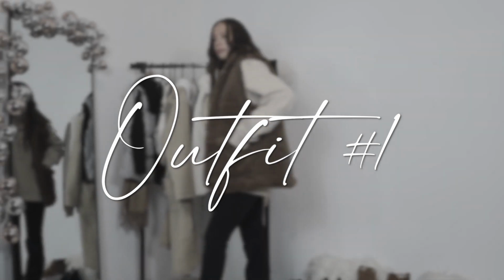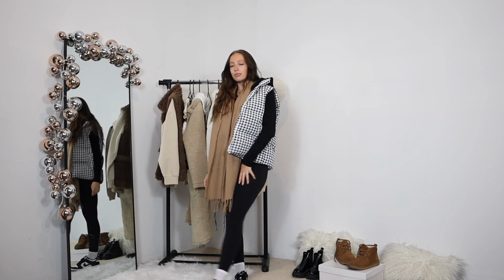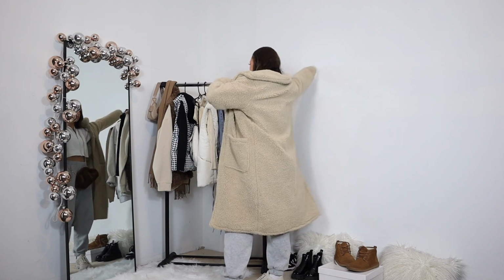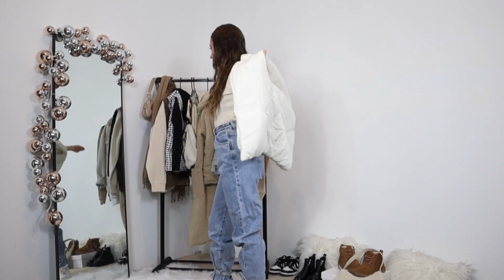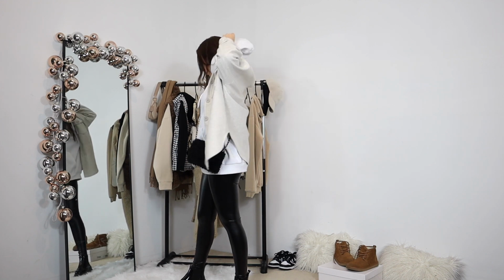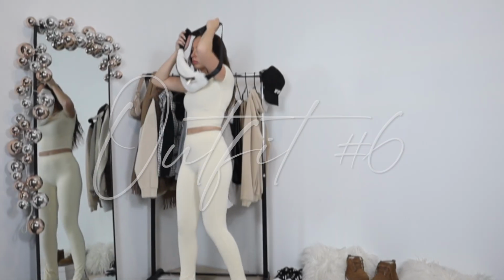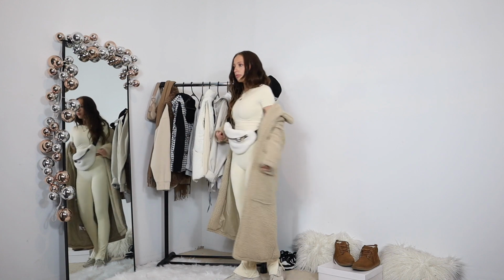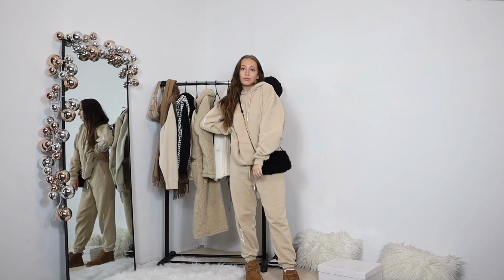Winter Outfit Ideas 2022 \\ Cozy Casual Winter Outfits with Links, Winter Outfit Inspo 2022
Back with a (chatty) winter outfit ideas lookbook video! These outfits are casual, comfy, and cozy! Perfect outfits for everyday winter activities. I love dressing super casual but these outfits are also super cute and trendy for winter while also keeping you warm and cozy.

MORE FROM SYDNEY NICOLE...

SHOP THE OUTFITS IN THIS VIDEO:

OUTFIT #1:
Pretty Little Thing Crewneck
Fabletics Yoga Pants
Nasty Gal Fuzzy Vest
Pretty Little Thing Sneakers

OUTFIT #2:
Black Zip Up Top
Houndstooth Puffer Vest
Black Lululemon Align Leggings
H&M Tan Scarf
Black and White Nike Low Dunks
Black NYC Hat

OUTFIT #3:
White Zip Up Sweatshirt
Grey Brandy Melville Joggers
Nasty Gal Long Teddy Jacket
Brown Fuzzy Bag
H&M Tan Hat

OUTFIT #4:
H&M Cream Longsleeve Top
White Puffer Vest
White Fox Boutique Tie Ankle Jeans
H&M Fuzzy Bag
Platform Nike AF1 Sneakers

OUTFIT #5:
White Oversized Hoodie
Zaful Cream Jacket
Faux Leather Leggings
Black Chelsea Boots
Black Fuzzy F21 Bag
Black NYC Hat

OUTFIT #7:
White Fox Boutique Tan Sweatshirt
White Fox Boutique Tan Joggers
Short Ugg Boots
Black NYC Hat

My personal measurements for sizing reference:
Height: 5'2"
Weight: 110 lbs
Typical jean sizing: 24, 0
Typical sizing: XS/S
Bra Size: 32C

My Filming Equipment:
☆ Canon EOS M50 Mark II Camera
☆ Studio Lights
☆ Stand Up Tripod
☆ Vlogging Tripod
☆ Ring Light
☆ Mini Ring Light